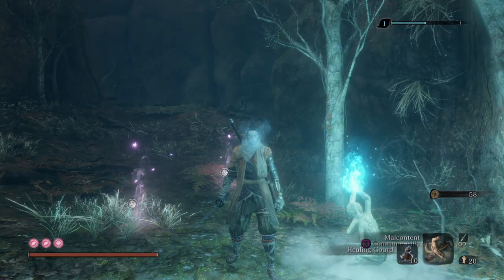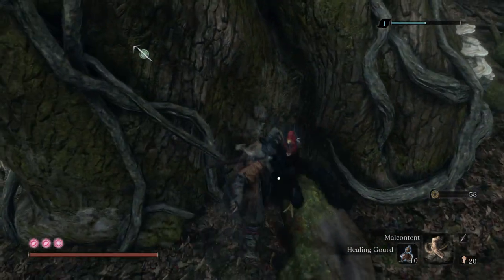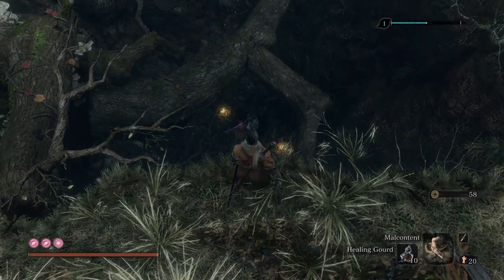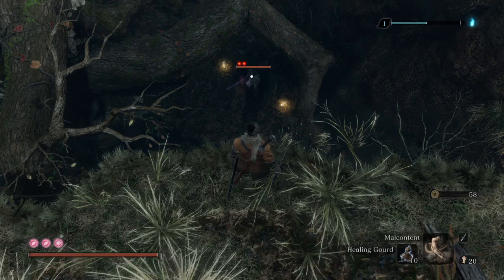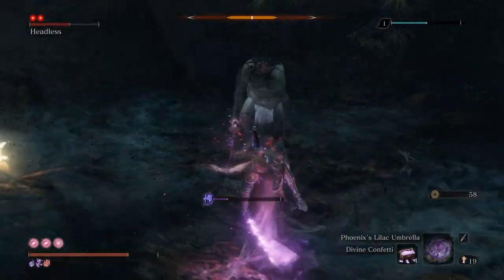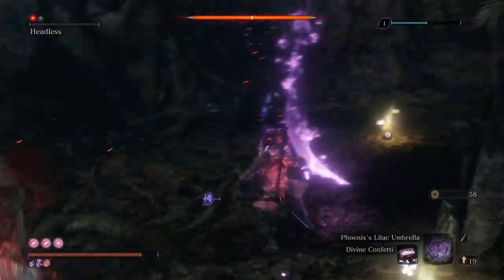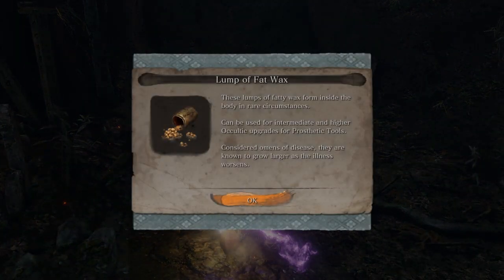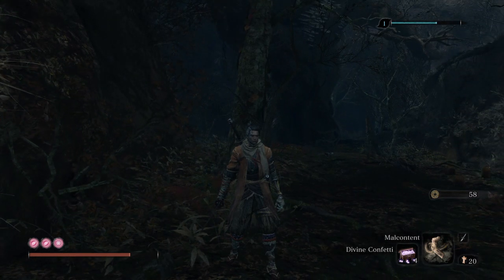Sekiro made easy - Gameplay Walkthrough | Mini Boss Headless Warrior | Hidden Forest Mibu Village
The Headless Boss Fight: 02:41

The Headless are large, pale-bodied apparitions with no head, from which they get their namesake, wearing only a fundoshi. They wield a large glowing purple blade which they use to attack.

The Headless are highly resistant to normal blades and the most efficient way to kill a Headless is by using a Divine Confetti which will allow your blade to harm them for a significant amount of damage. The Headless surround themselves with a black mist that stops those near them from sprinting or dashing, this can be dispelled by attacking them consecutively and dealing enough damage with a Divine Confetti empowered blade. Their attacks and abilities inflict the Terror status.

This is a step by step walkthrough of Sekiro: Shadows Die Twice. In this video series I'll be showing you guys how to approach this game in an easy & simple manner considering it's difficulty level. This series will be extremely helpful & informative in terms of understanding the gameplay, story and combat mechanics of the game. We shall also be discussing the dos & don'ts while facing the bosses/mini-bosses.

As soon as we enter the arena, the Bull breaks his shackles and charges aggressively at Sekiro. The animal will attack anyone on his path indiscriminately. The Bull is capable of performing the Charge Slam attack, Side-to-Side Swing attack, Dash attack. The Bull attacks continuously, with no clear time to attack. Waiting for the bull to stop for a breather won’t work, so we must take advantage of the short time between each move. We should try to stay behind and attack him whenever we gets an opportunity.

Shinobi Firecracker can be used to easily scares the beast, opening him up for further attacks. The Mist Raven can also be employed to escape safely in a hit-and-run tactic that focuses on damaging the head of the Bull. Attacking the head will deal way more damage to his Vitality and Posture than hitting any other part of his body.

Sekiro: Shadows Die Twice is an action-adventure game developed by
FromSoftware and published by Activision. The game follows a shinobi known as Wolf as he attempts to take revenge on a samurai clan who attacked him and kidnapped his lord.

The gameplay is focused on stealth, exploration, and combat, with a particular emphasis on boss battles. It takes place in a fictionalized Japan set during the Sengoku period and makes strong references to Buddhist mythology and philosophy.